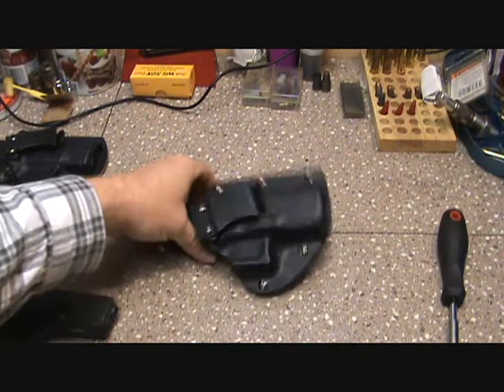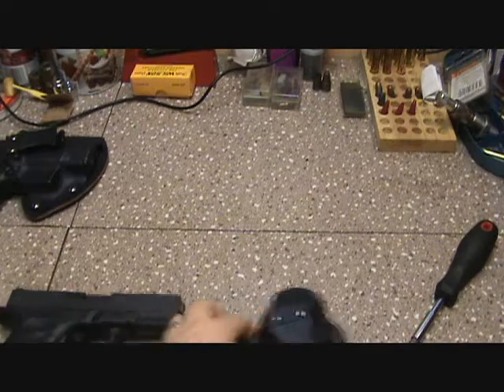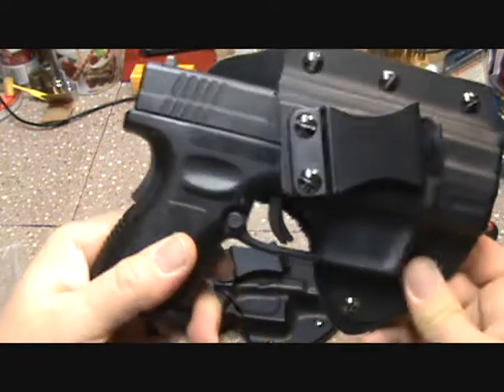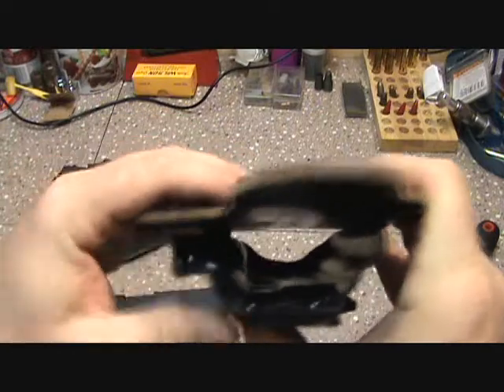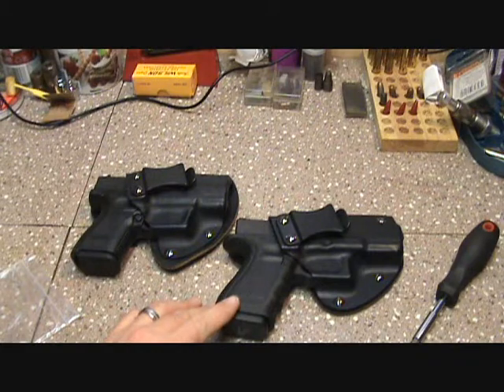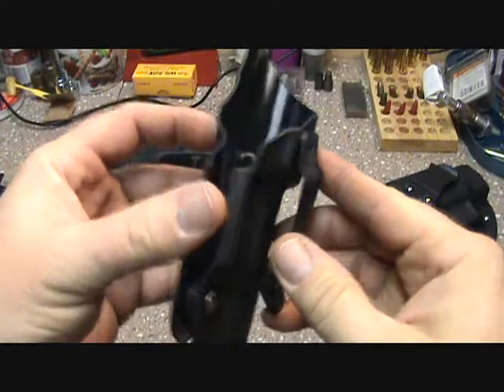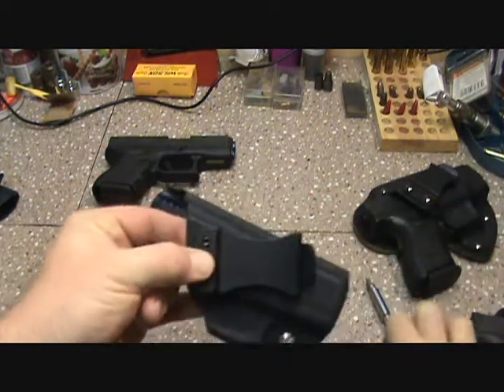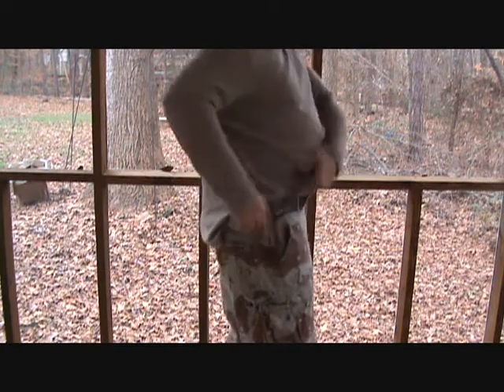Hybrid Armory Capsule 2.0 - Hybrid Holster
Hybrid Armory capsule 2.0 holsters